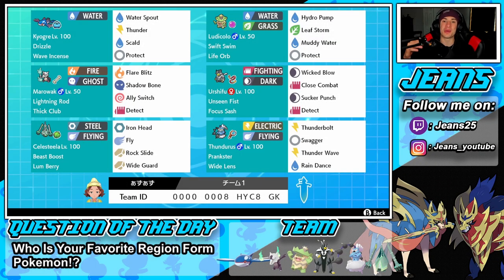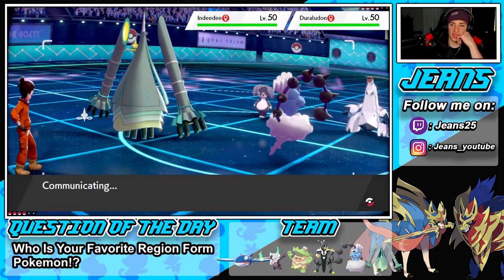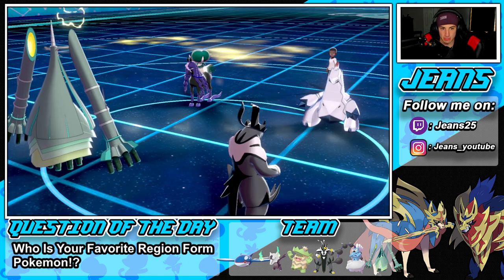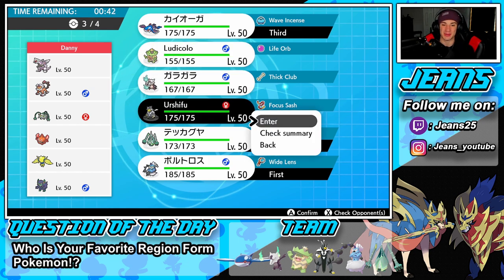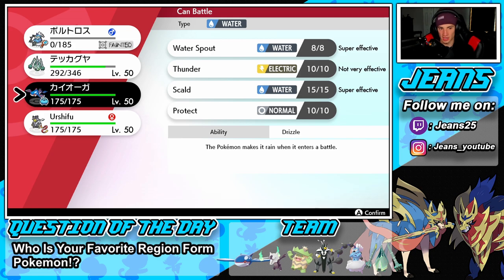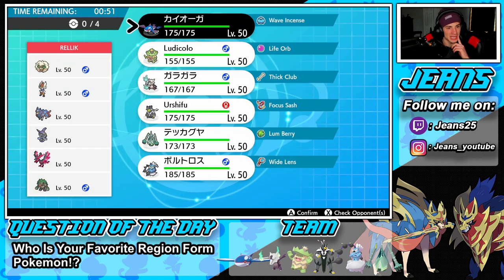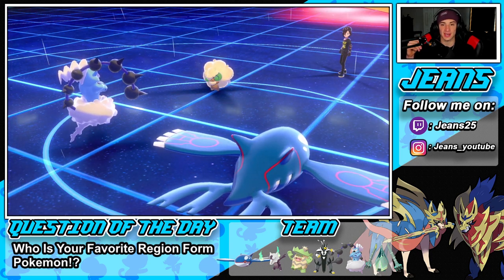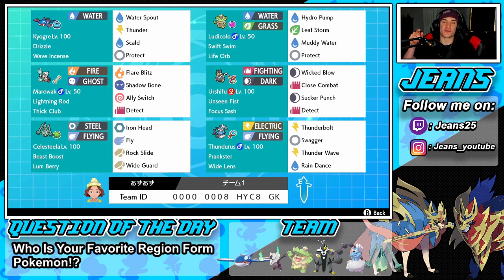One Of The Best Teams For Ranked! - Pokémon Sword and Shield Competitive Ranked Double Battles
Team Code: 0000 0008 HYC8 GK

Kyogre and Celesteela team that we show off in Ranked battles!.

GAME INFO
Name: Pokemon Sword and Pokemon Shield
Developer: Game Freak
Publisher: The Pokemon Company, Nintendo
Platforms: Nintendo Switch
Release Date: November 14, 2019